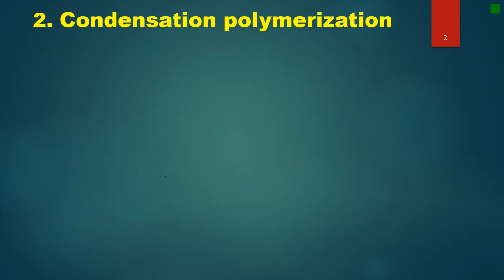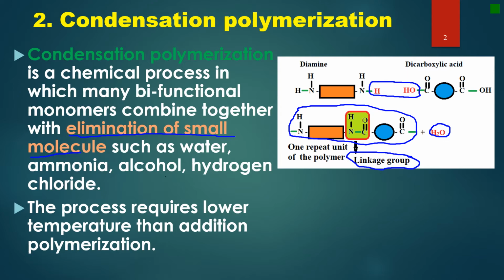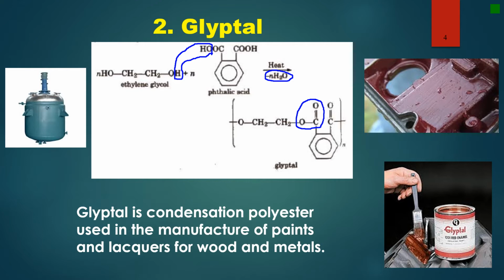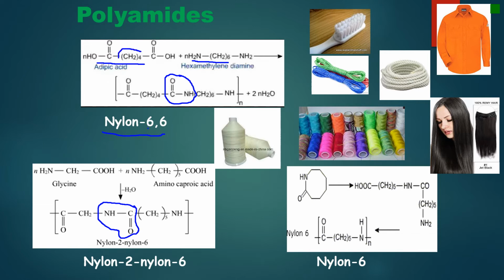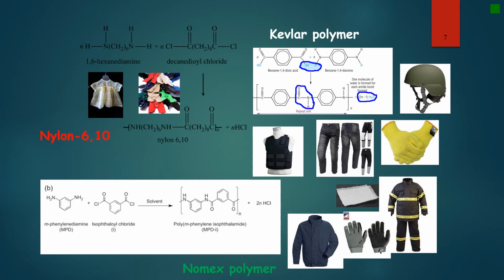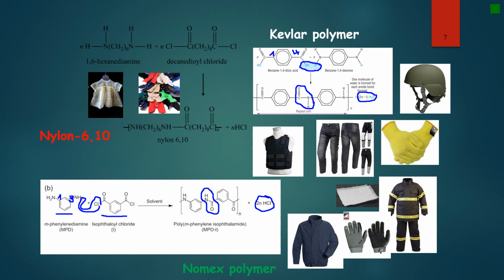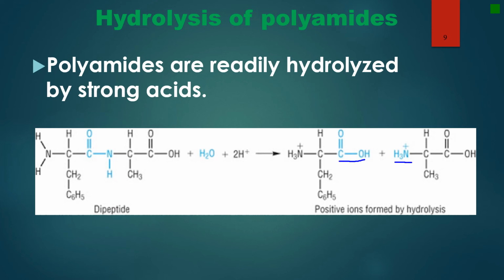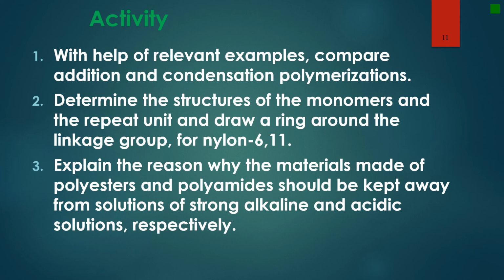Condensation polymerization (Lesson 2)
This video is about Chemistry of senior 6 (Rwandan National Curriculum), continuation of Unit 6 which is about polymers and polymerization.